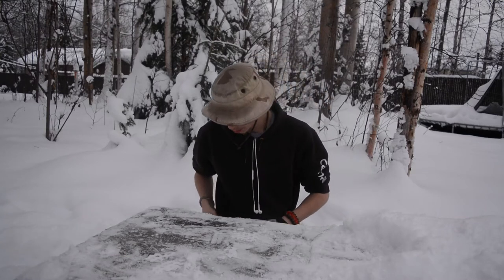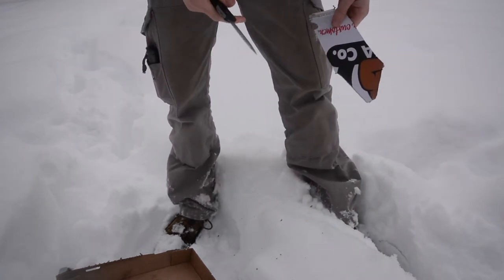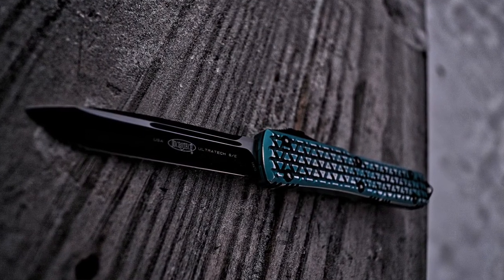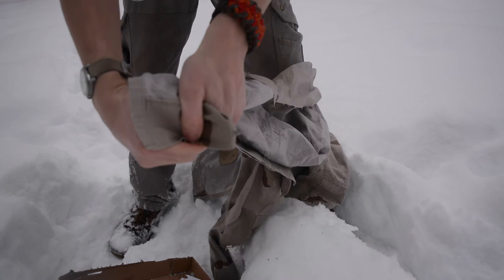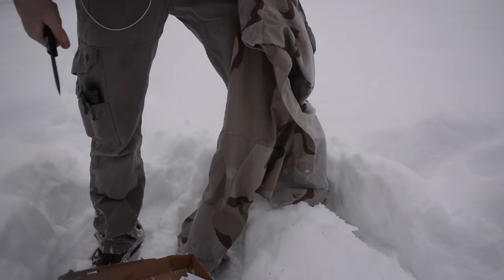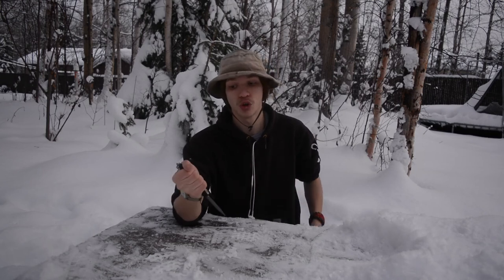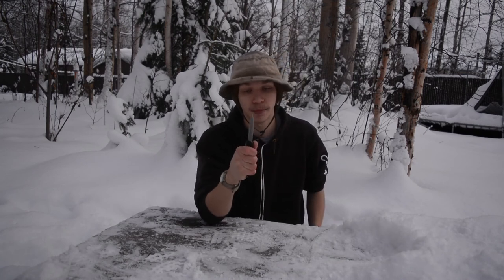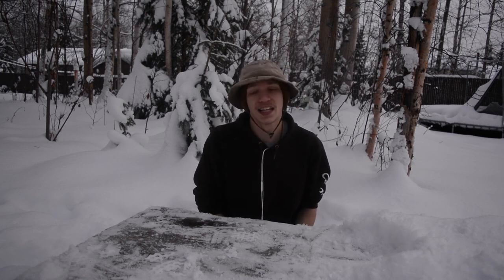MICROTECH ULTRATECH TRI-GRIP EVERYDAY CARRY KNIFE REVIEW (FULL LENGTH)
In this video, I sit down at the table to talk about my experiences over the past few months with the Microtech Ultratech, in the Tri-Grip handle pattern. From the pro's to con's of the two Tri-Grips I have owned.

GEAR WE RUN:
Ferro Rod